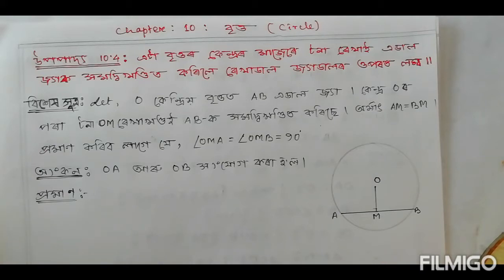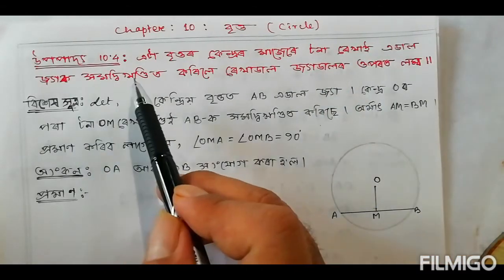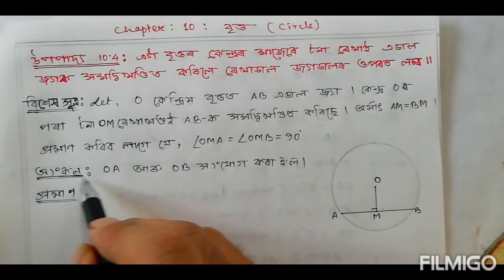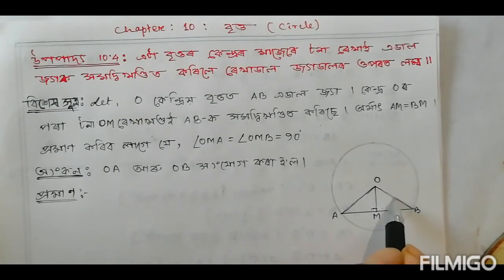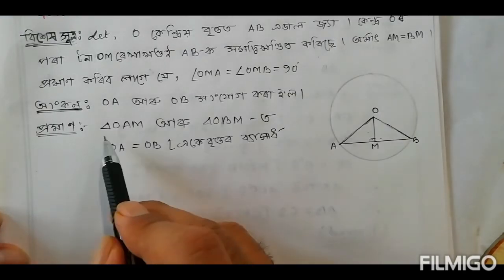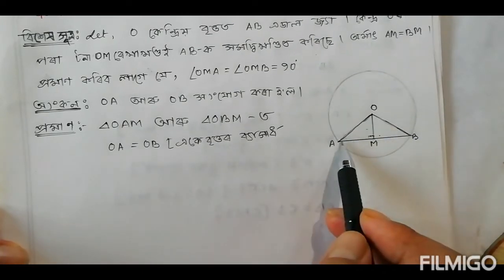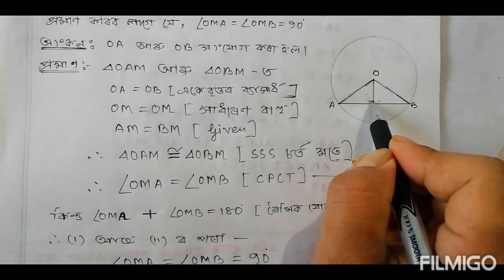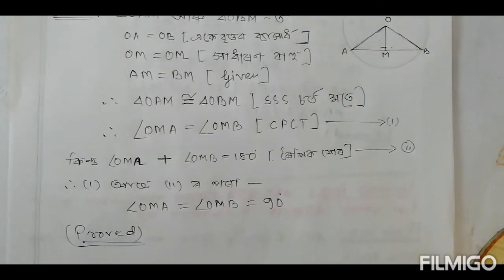Class 9::Chapter 10//Circle in Assamese//উপপাদ্য: 10.4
Chapter 10//Circle in Assamese//উপপাদ্য: 10.4